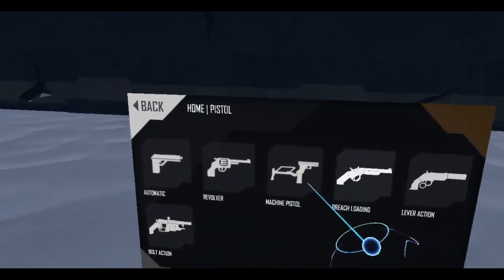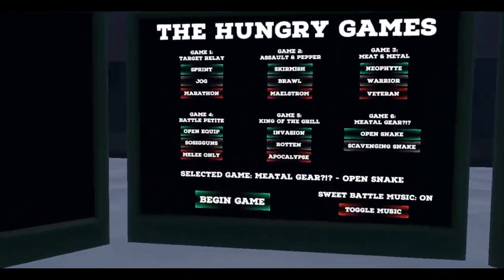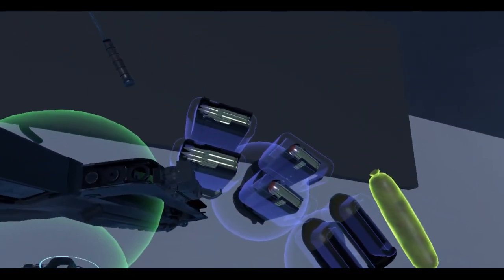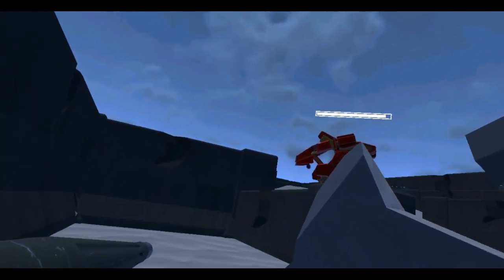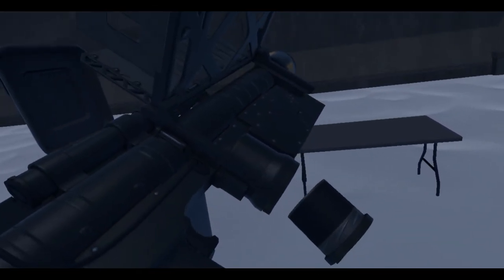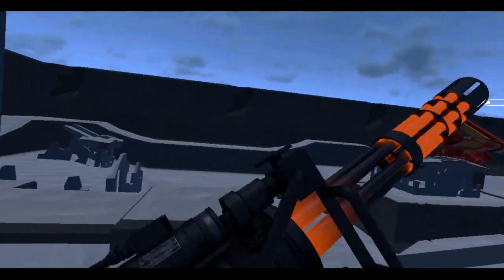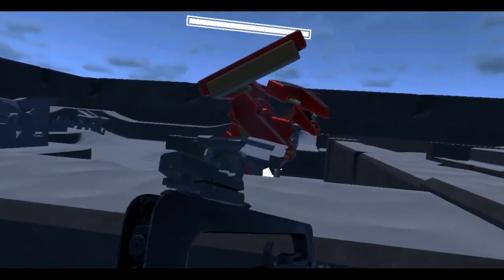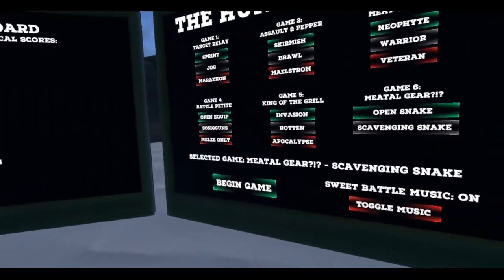Hot Dogs, Horseshoes & Hand Grenades (HTC Vive): The Gronch Returns!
Yes, the Gronch is back, and this time the Gronch brought a friend!

A very tough battle, took me multiple tries to kill Meatal Gear Ronch. In the end I went Vulcan Raven on it's butt and took it down with a minigun!